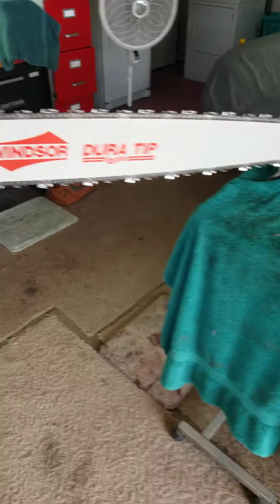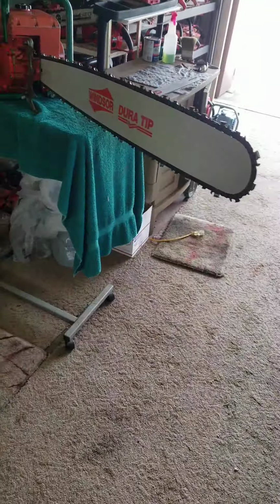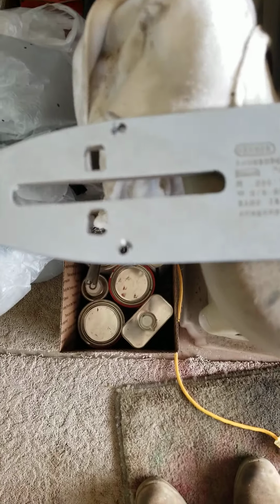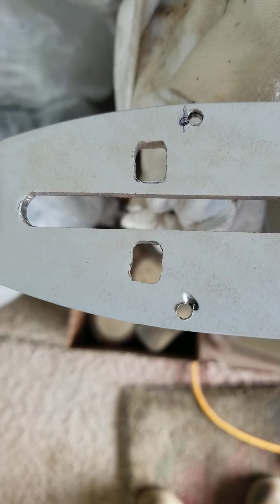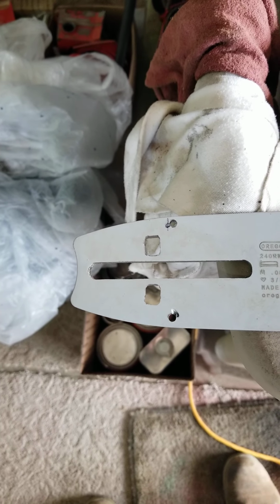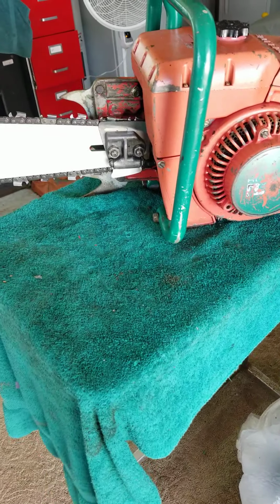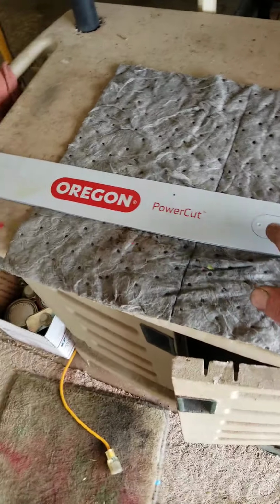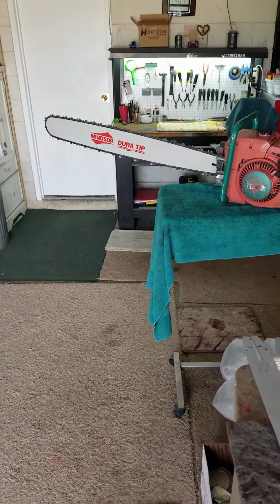1966 Homelite XP1130G Bar Alteration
Improvising a D009 Husqvarna bar to work on a Homelite. About 30 minutes of filing did the trick. This hard nose bar is a third wider than the new Oregon toothpick bars.